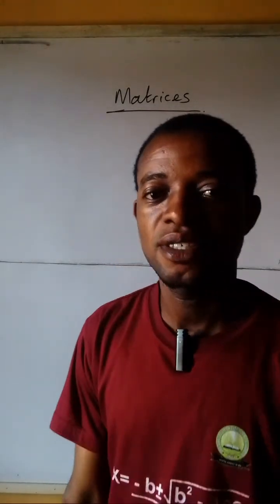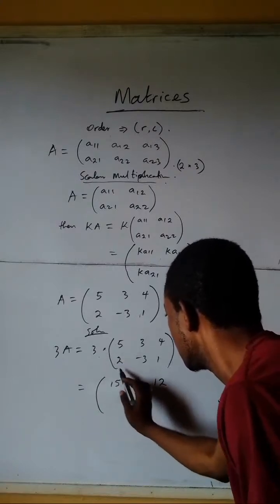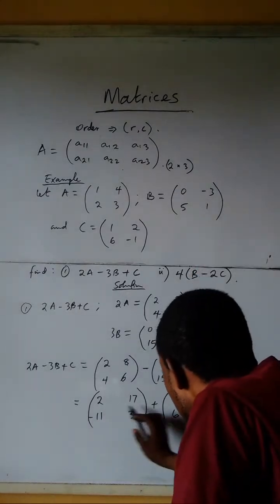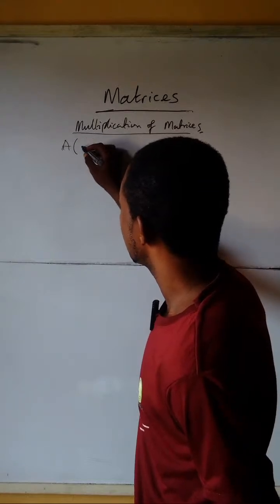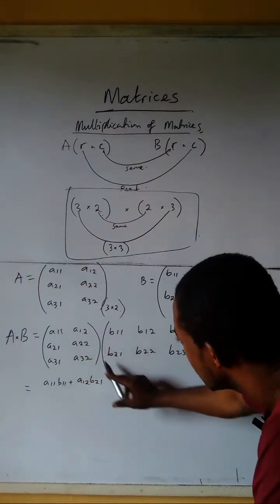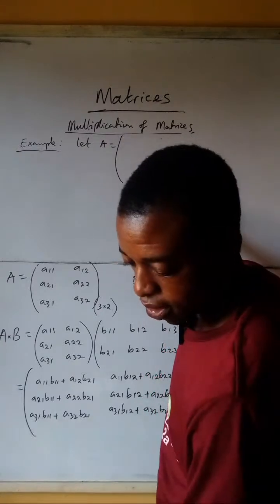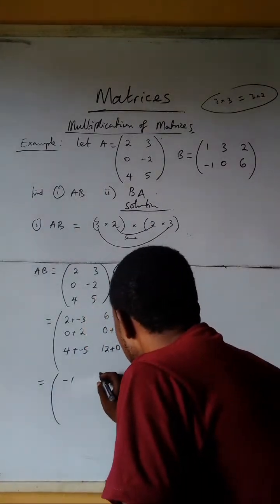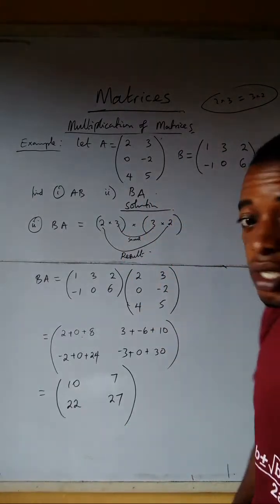Master T Maths Class is live!